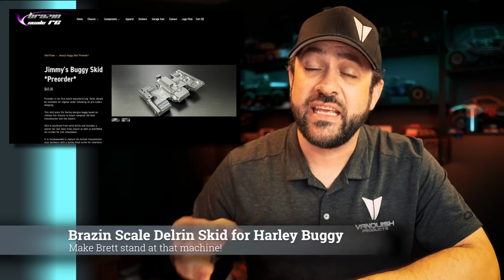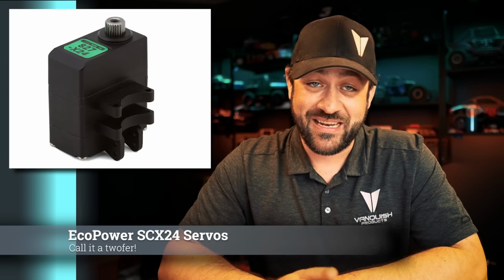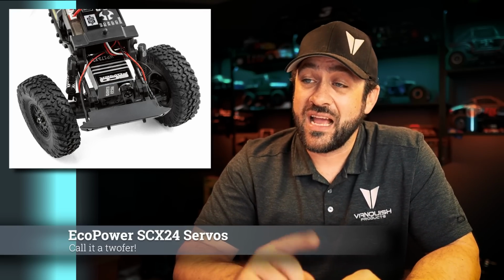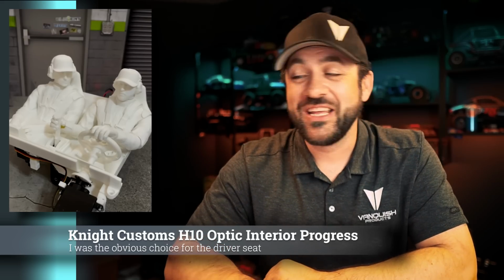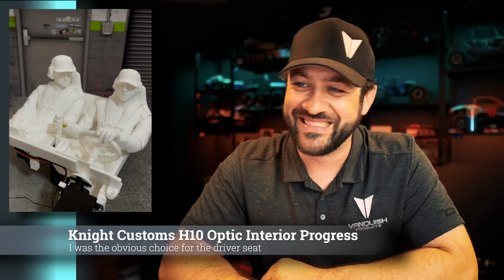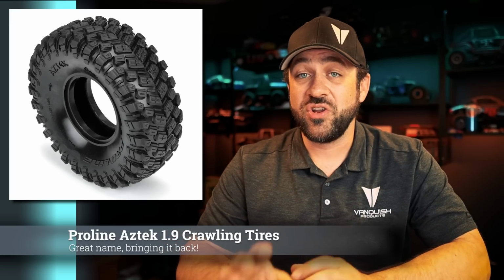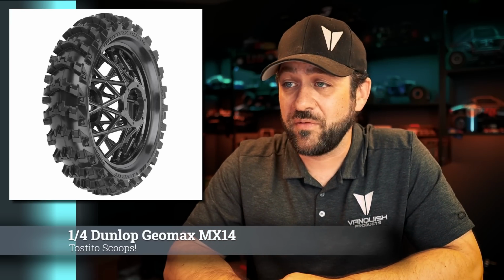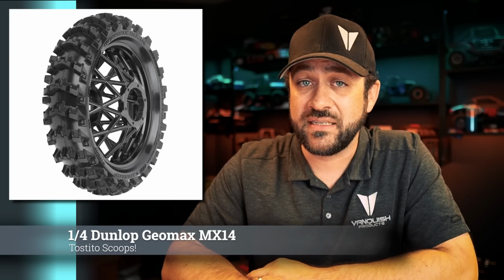Patent Wars: Drama Brewing Between Servo makers? - Scale News Update 317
This week's episode of the Scale News Update we discuss the new releases from ME, Sparc Drive, RCMaps and more

Instagram.com/HarleyDesignsInc
Facebook.com/HarleyDesignsInc